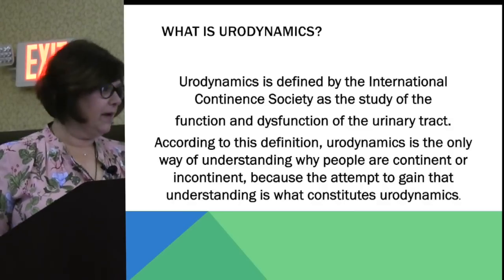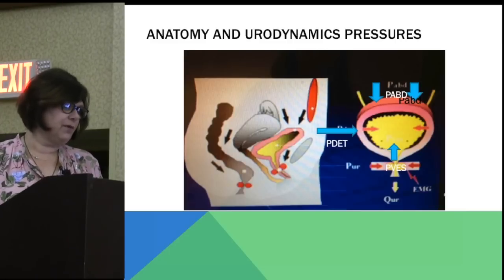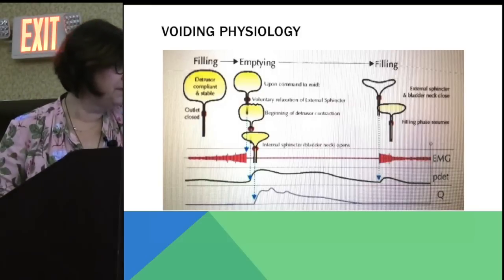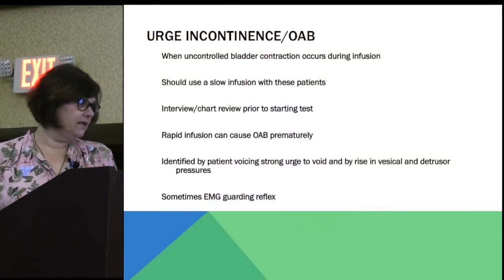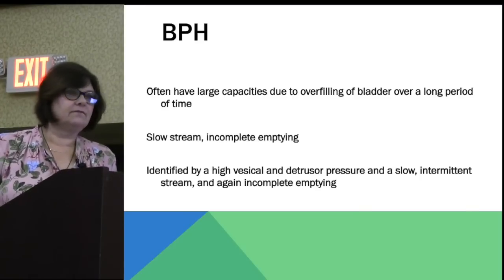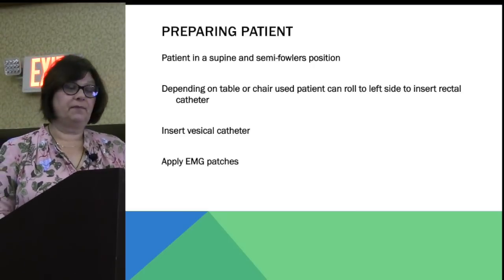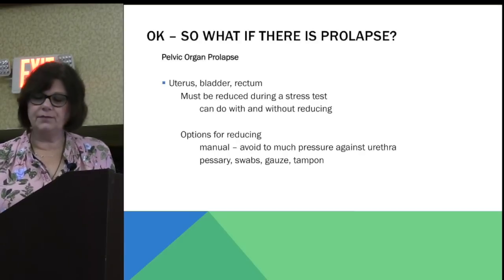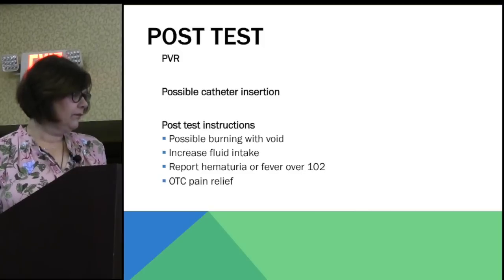Urodynamics I - Basic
This is a basic course in Urodynamics